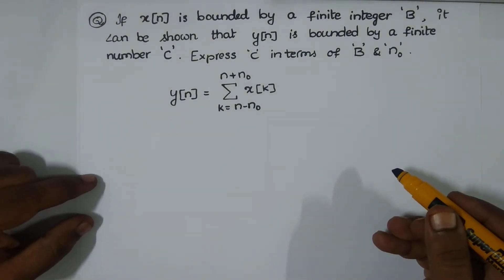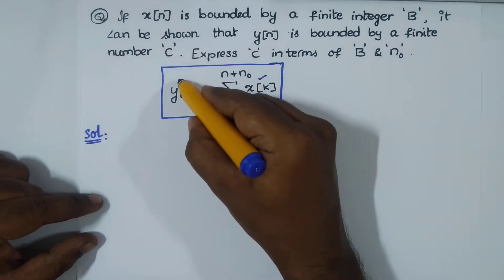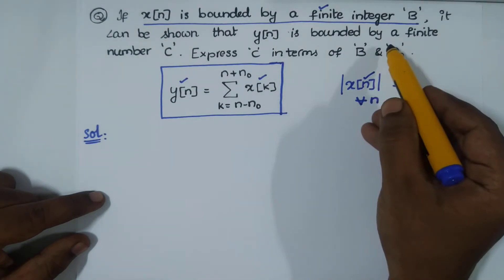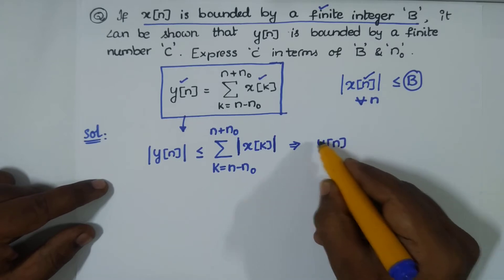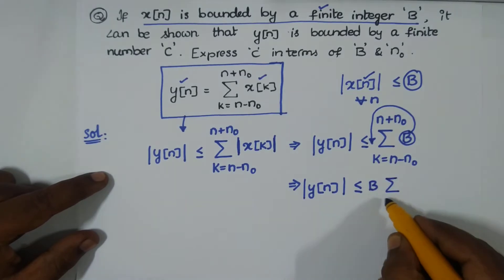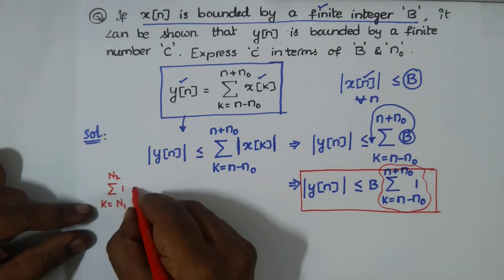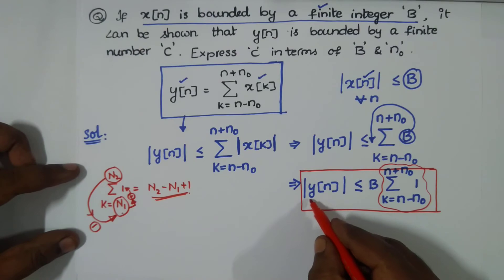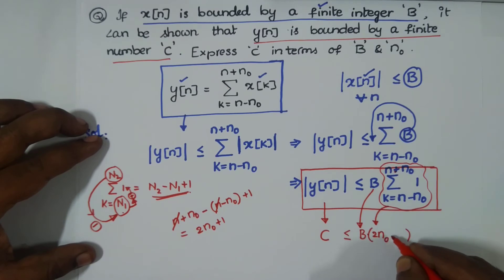Signals & Systems: Solved problem based on BIBO Stability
BIBO stability stands for bounded input, bounded output stability.

BIBO stablity is the system property that any bounded input yields a bounded output.

A system must possess in order to guarantee that if any bounded signal is passed through the system, a bounded signal will arise on the output.

A discrete-time LTI system with impulse response h(n) is BIBO stable if and only if it is absolutely summable.

References:
Gordon E. Carlson Signal and Linear Systems Analysis with Matlab second edition, Wiley, 1998, ISBN 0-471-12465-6

John G. Proakis and Dimitris G. Manolakis Digital Signal Processing Principals, Algorithms and Applications third edition, Prentice Hall, 1996, ISBN 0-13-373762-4

D. Ronald Fannin, William H. Tranter, and Rodger E. Ziemer Signals & Systems Continuous and Discrete fourth edition, Prentice Hall, 1998, ISBN 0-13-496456-X

Christophe Basso Designing Control Loops for Linear and Switching Power Supplies: A Tutorial Guide first edition, Artech House, 2012, 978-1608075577